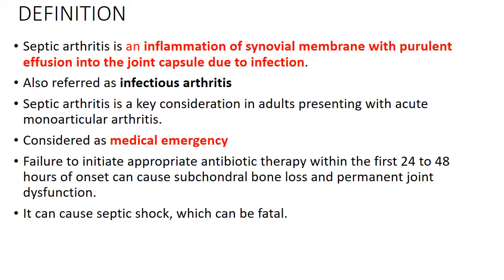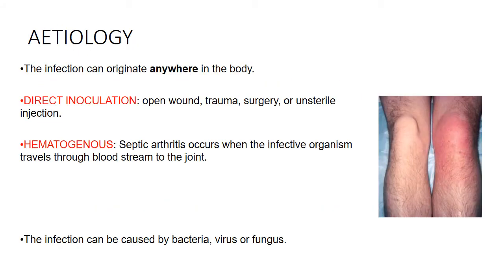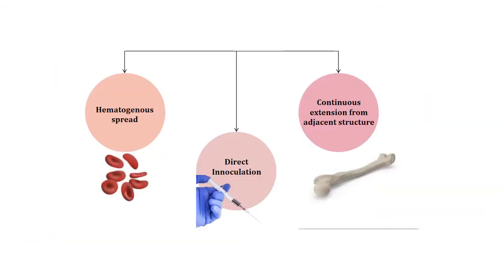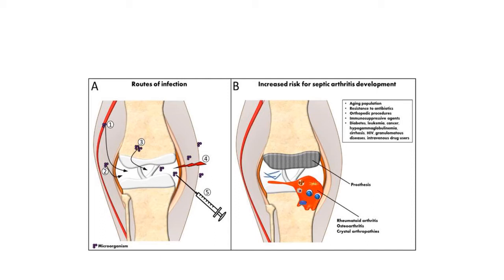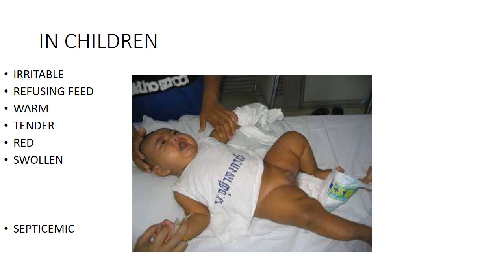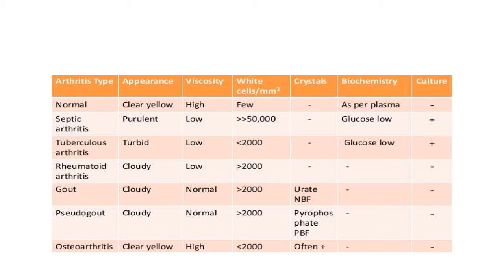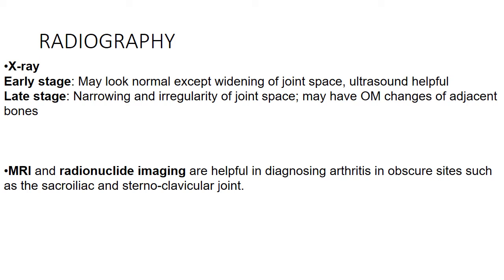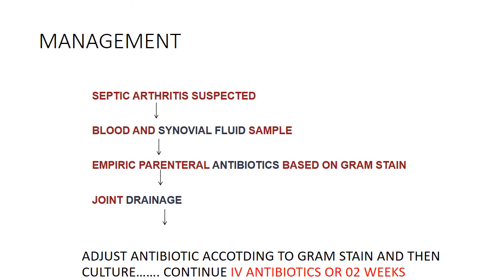Lecture Dr. Abdullah Farooq Orthopaedic 4th year MBBS: 17/03/2020 Topic:Septic Arthritis